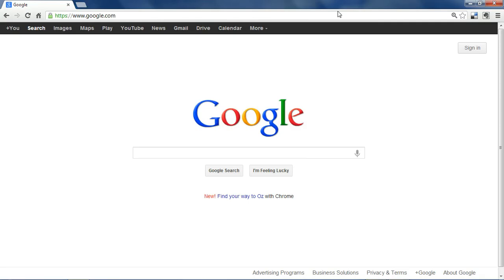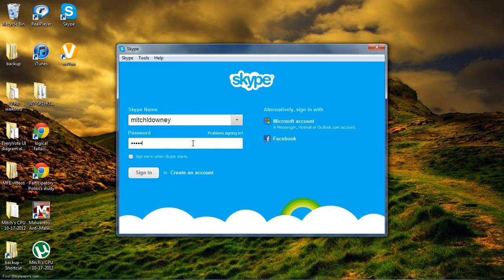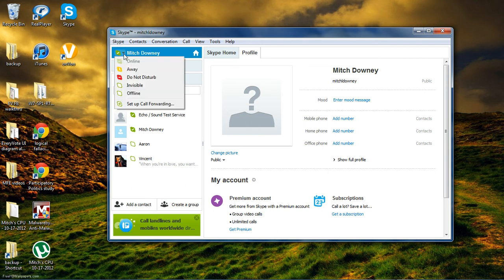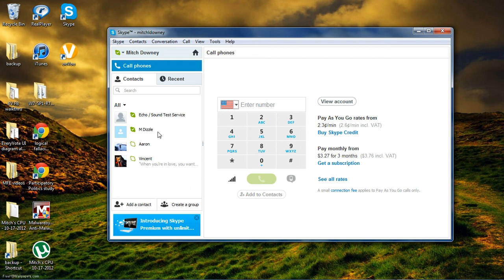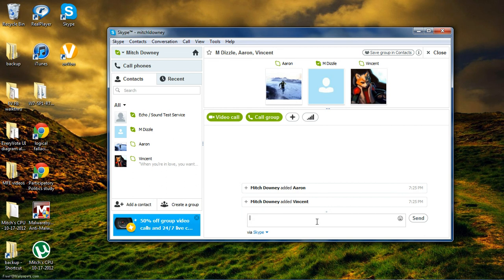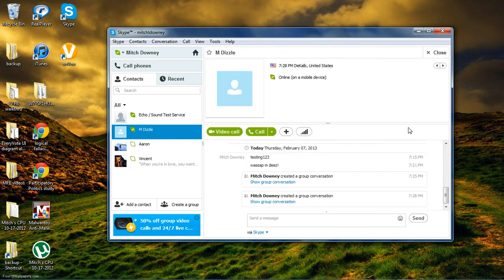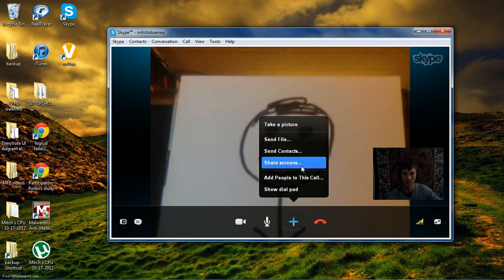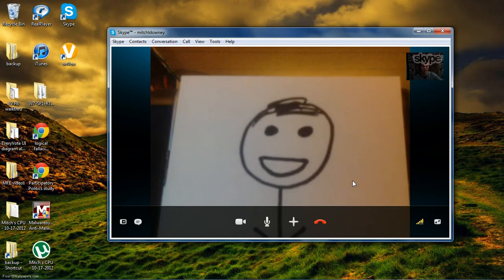Skype tutorial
A guided walkthrough of the Skype VoIP platform.